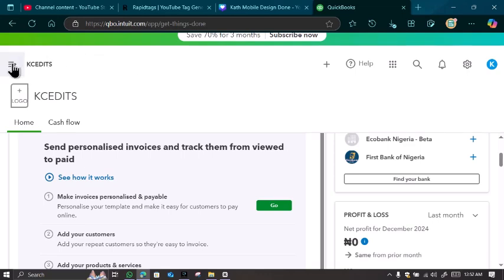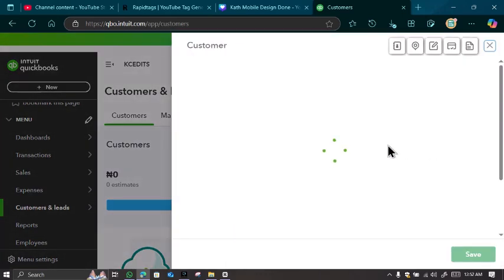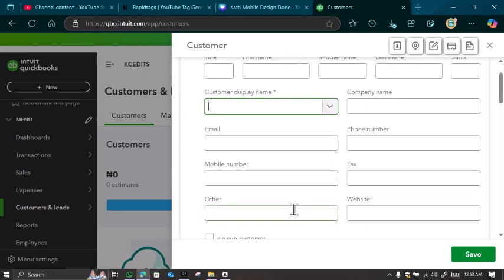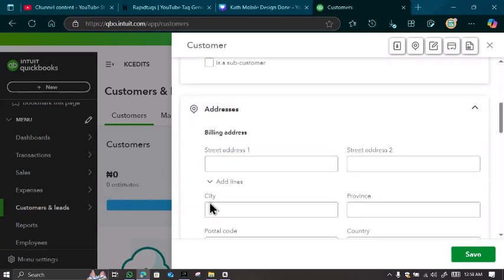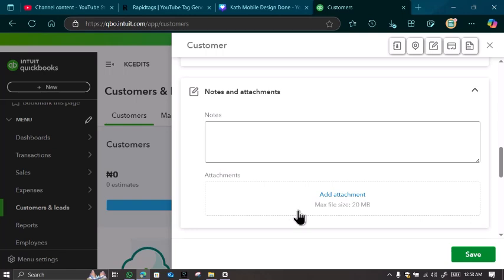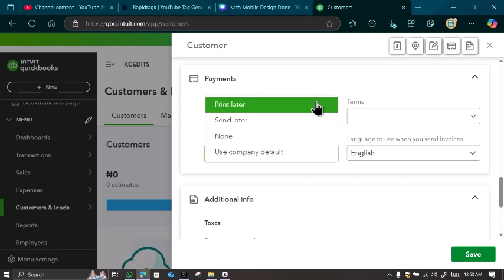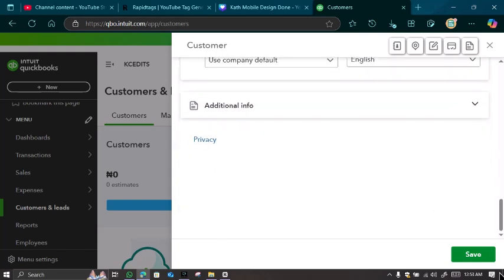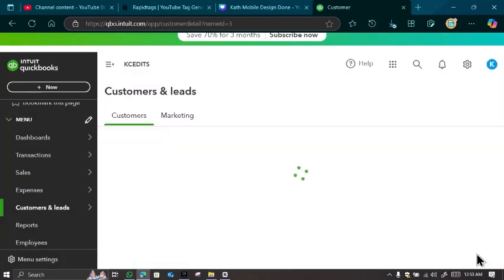HOW TO ADD CUSTOMERS TO QUICKBOOK ONLINE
In This Video, you will learn about HOW TO ADD CUSTOMERS TO QUICKBOOK ONLINE